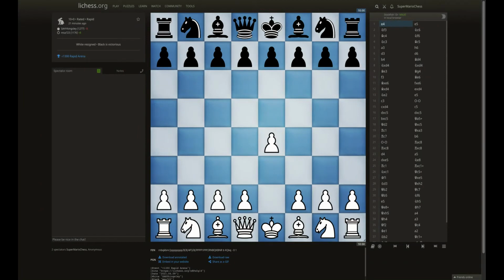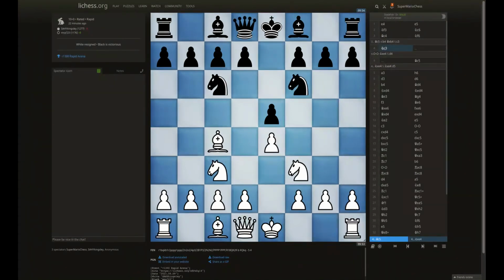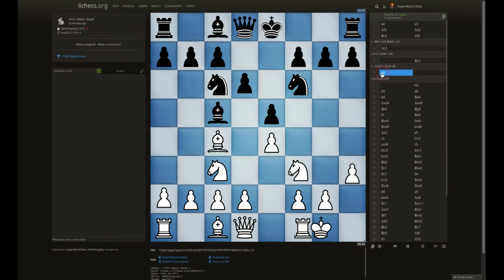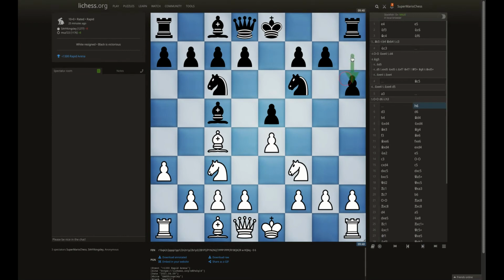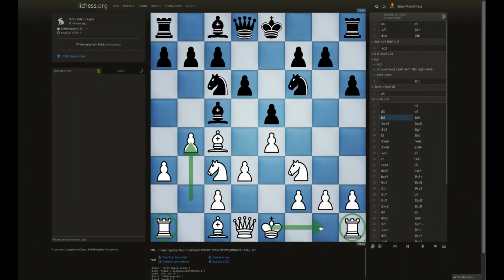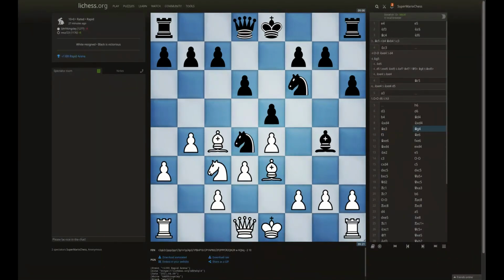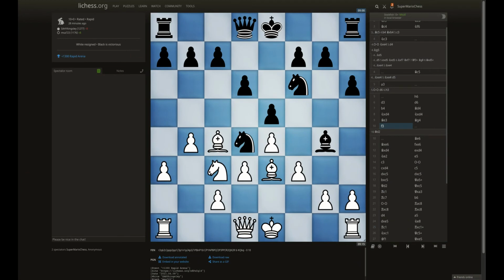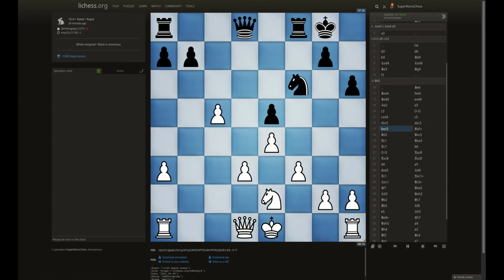SAHYkingsley vs msa723: C50 Four Knights Game: Italian Variation • lichess.org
Choas and FIRE ON the chess board.

Main learning lessons from this game.

1) Dont leave your pieces hanging
2) when you move pawns acknowledge that you might be creating weaknesses in your position and also leaving squares and pieces unguarded
3) rooks on the 7th rank are great but before you attack first make sure your castled
4) playing h3 sometimes is a good move that can prevent bg4 and getting pinned
5) Before you start pawn storming finish your development. That means your rooks can see one another.
6) Create your own passed pawns.
7) Don't remove the guard of your own pieces, instead remove the guard of your opponents pieces
8) when your wining you want to trade as many heavy pieces as possible. The best way to do that is not to chase your opponent but by just placing your pieces on central squares.